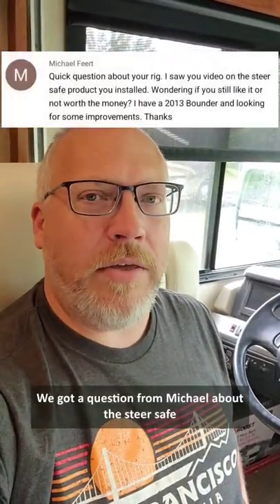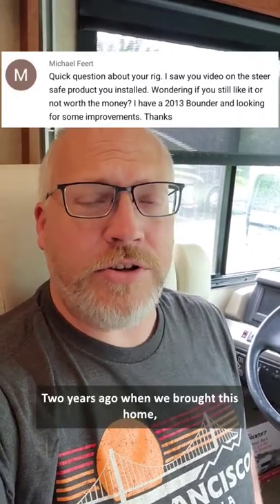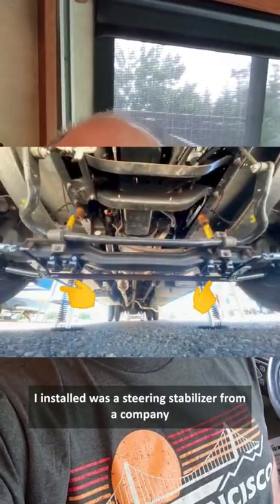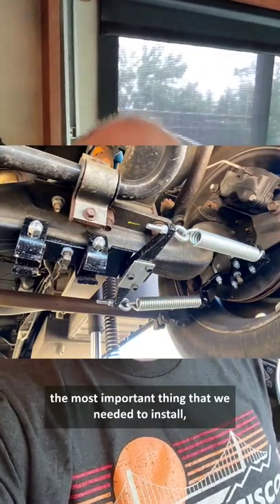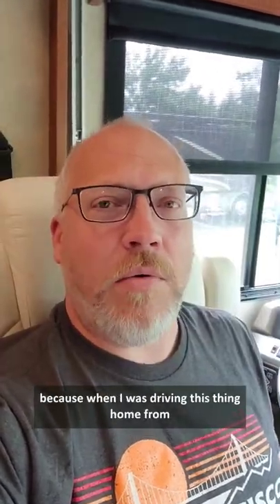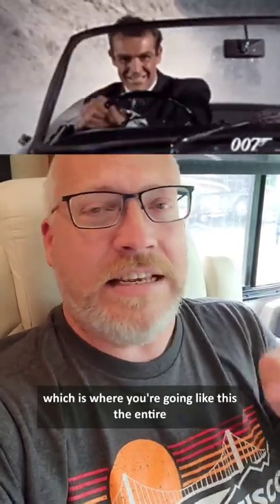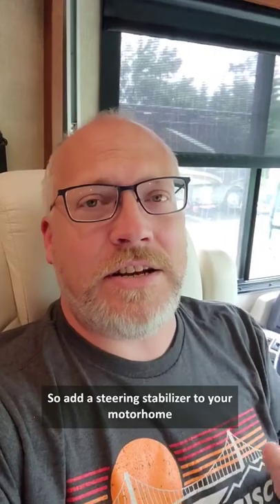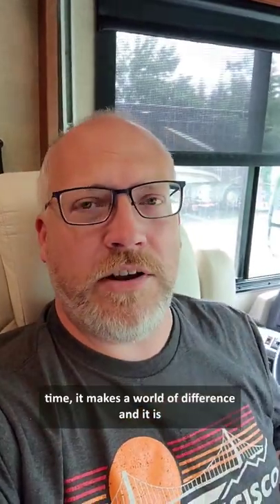Our very first motorhome upgrade and why it was so important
If you're fighting your motorhome going down the road, you definitely need a steering stabilizer. There are several different brands and styles available - we went with Steer Safe and it has been great over the past 2 years and 18k miles.

Got a question for us? Leave a comment here or ask us on Discord and we'll answer in a video!